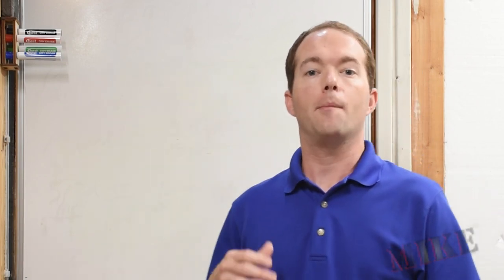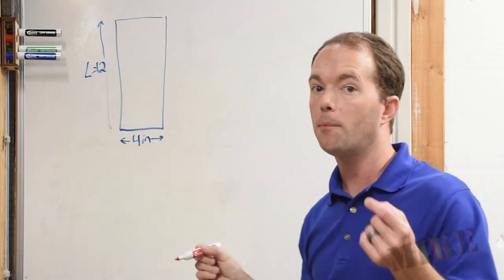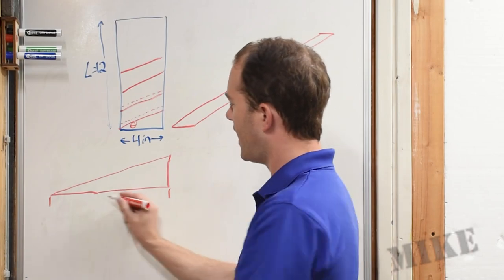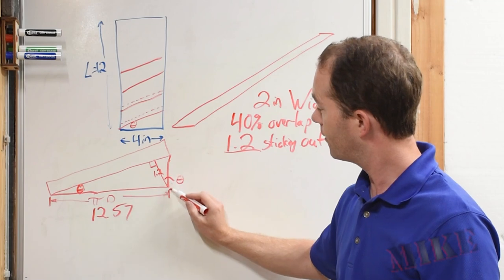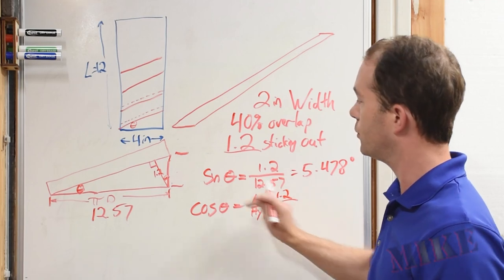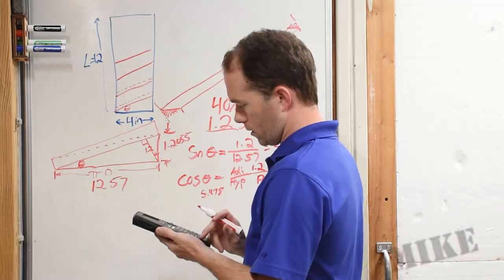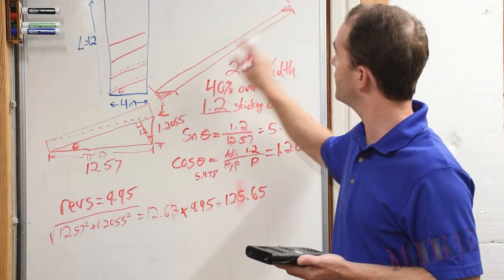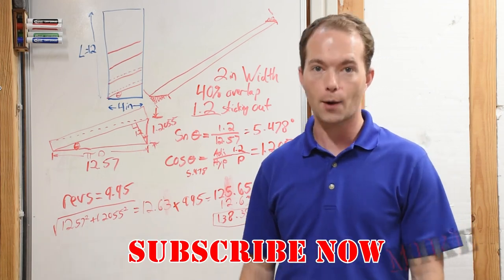Wrapping Spiral Tubes, Tape, Ducting etc...- Mikes Inventions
Wrapping Spiral Tubes, Tape, Ducting, etc, is a follow-up video to one I made several years ago about the math behind how to wrap a perfect spiral thing. Whether you are making model rockets, AC ducting, wrapping tape around wires, this video shows you how to do it when your successive layers are overlapped. There's a spreadsheet that'll do all the math for you on my website if you'd rather be lazy. I would. MikesInventions.com